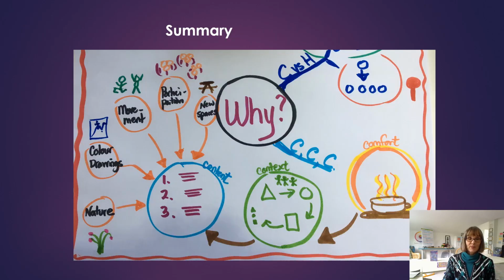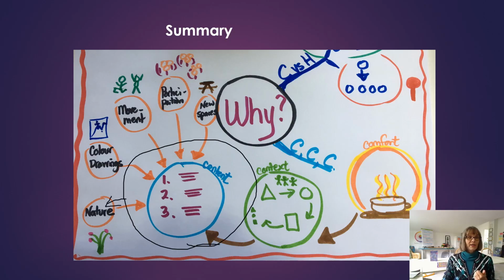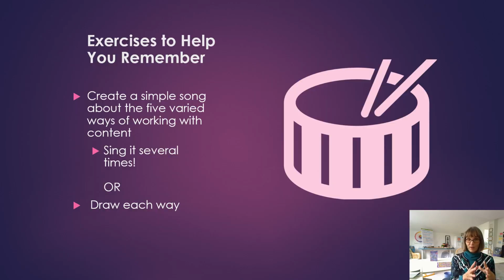Multiple Ways to Participate in the Content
COURSE OVERVIEW
How to Lead Engaging Meetings focuses on practical facilitation techniques that help people participate meaningfully in meetings—in person, online, and in hybrid settings.

In this course, Barbara MacKay, founder of North Star Facilitators, shares field-tested approaches for designing meetings that invite participation from people with different communication styles, thinking preferences, and levels of comfort speaking up.

INSTRUCTOR
Barbara MacKay, founder of North Star Facilitators

Originally developed and published around 2019, this course has been used by organizations around the world to strengthen meeting leadership and engagement. It is now being shared publicly on YouTube to make these practices more widely accessible.